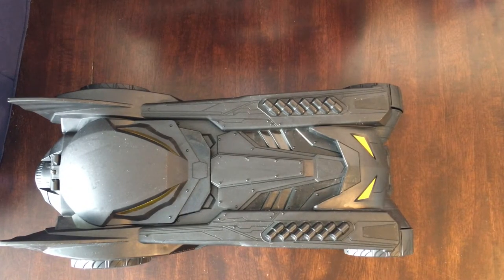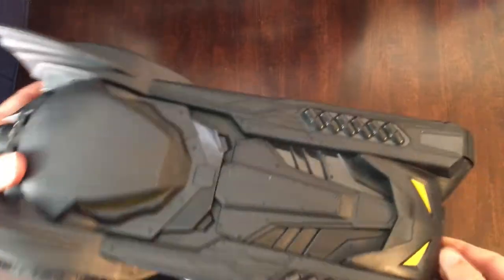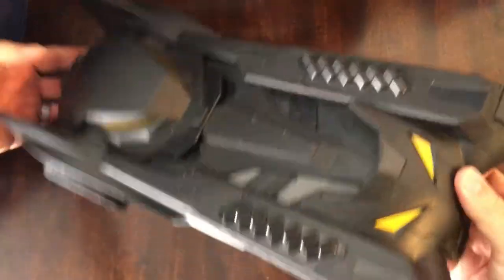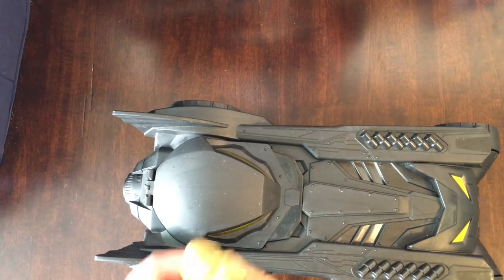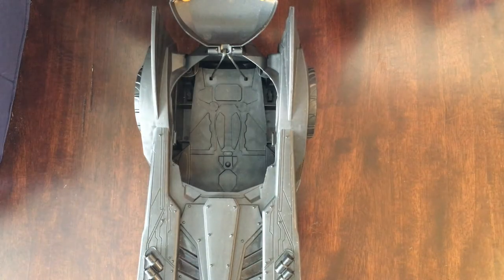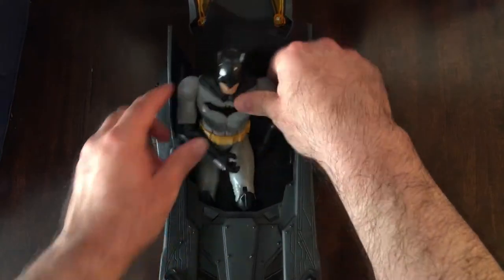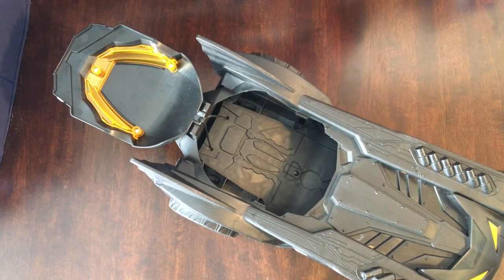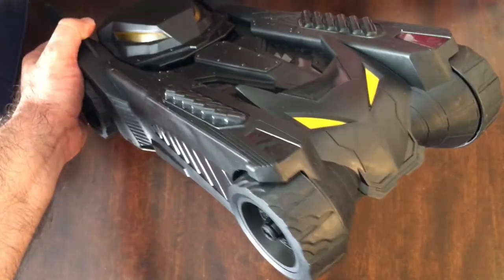Batmobile Thrift Find